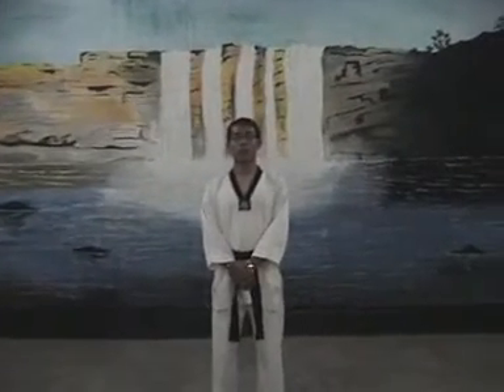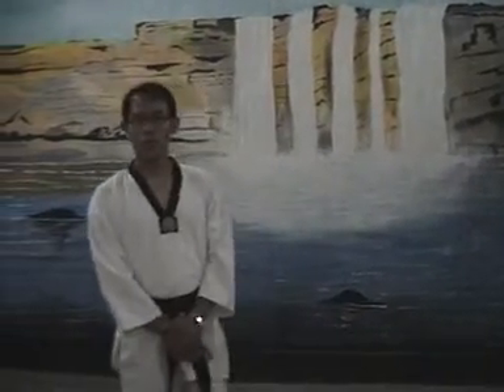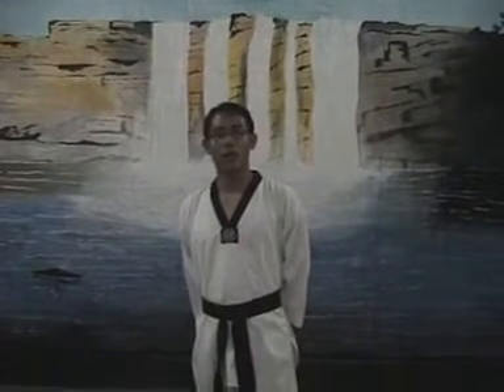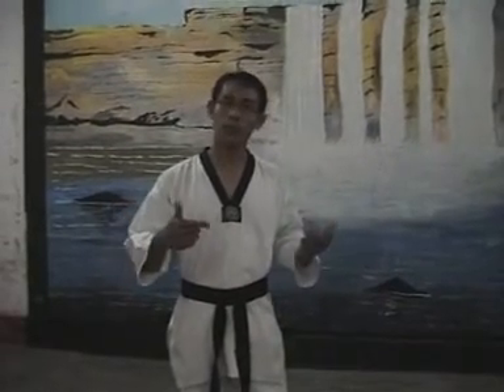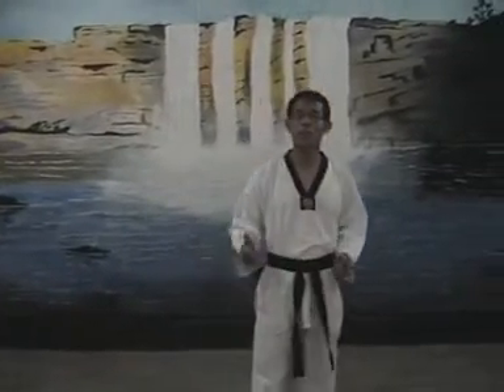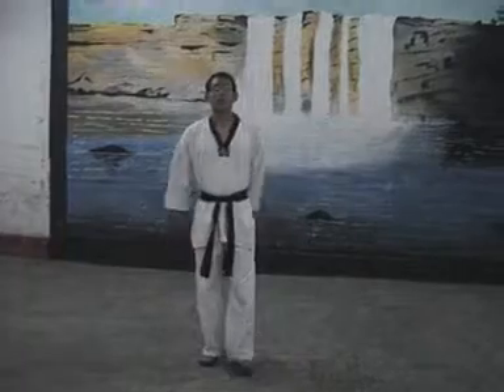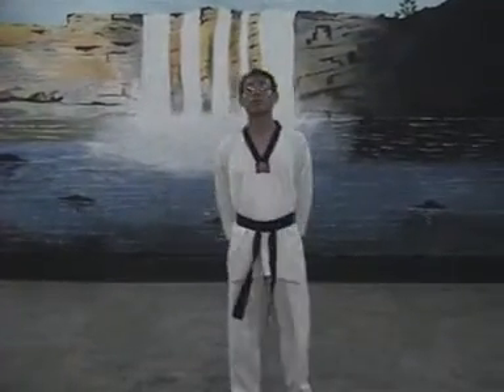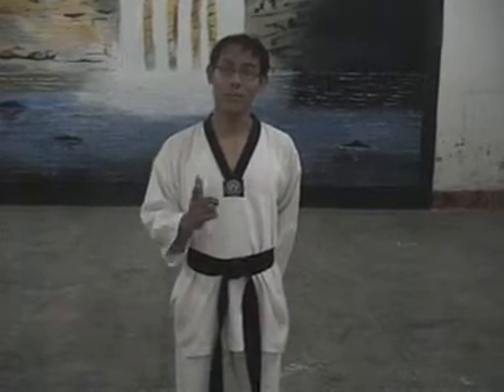WTF Taekwondo forms or patterns; Part-1 II Pt. J.N.M. Medical College II Raipur, Chhattisgarh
Dr.HanjabamCha Barun (Chinglai Nongshaba)'s WTF Taekwondo forms or patterns; Part-1
...remembering some of the taekwondo moves & poomse.